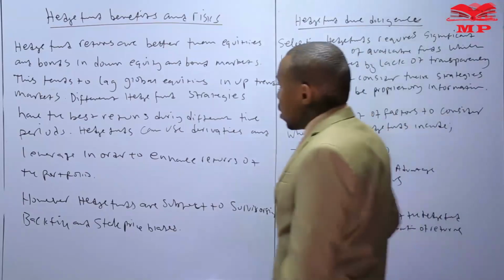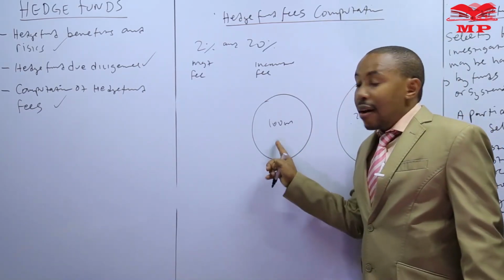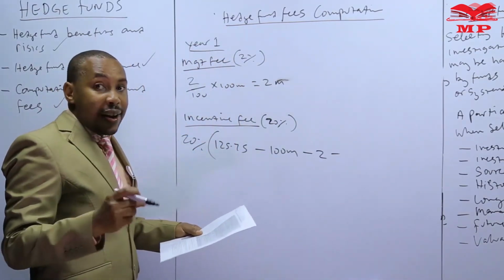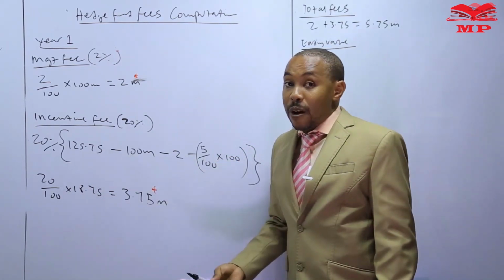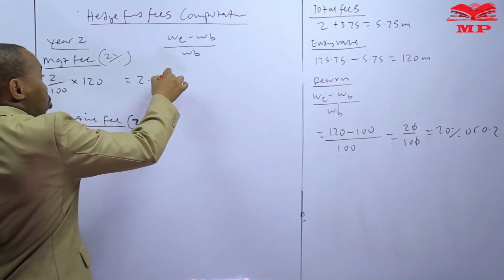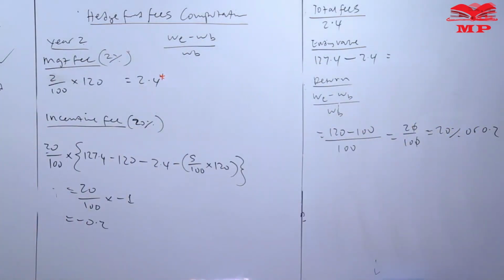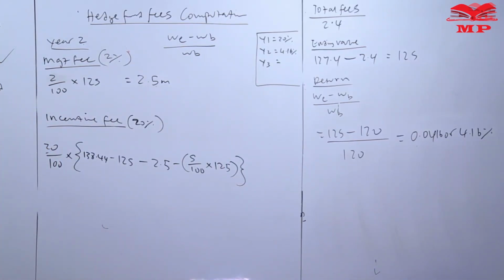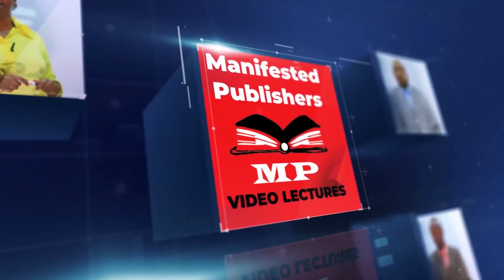Computation of Hedge Funds Fees